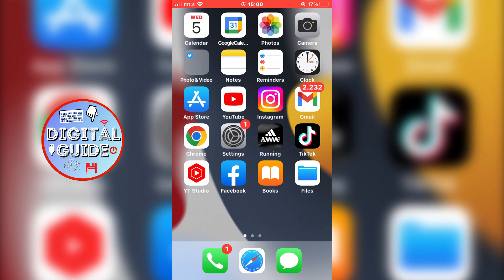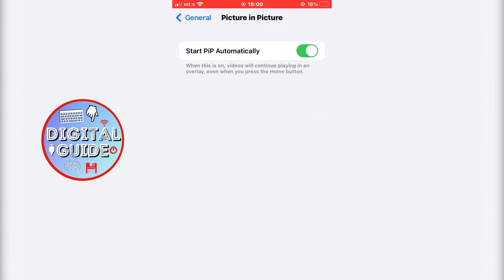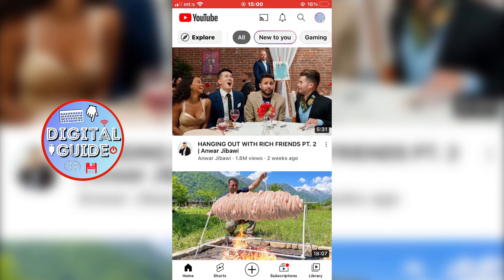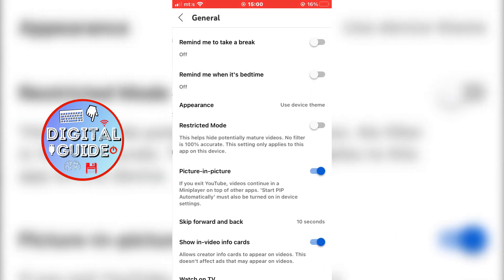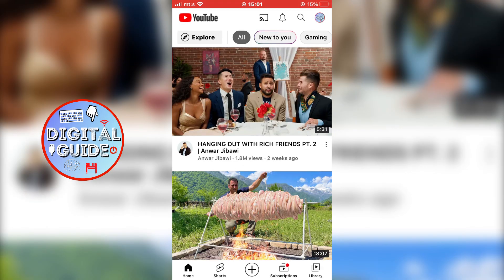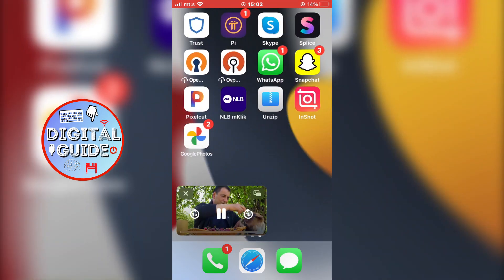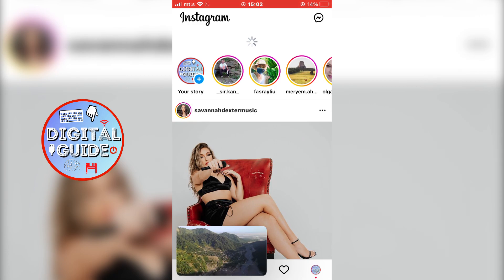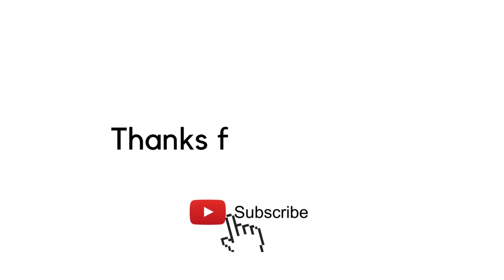How To Watch YouTube Videos While Using Other Apps (2023)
Learn how to watch YouTube videos in the background while using other apps on your iOS device.